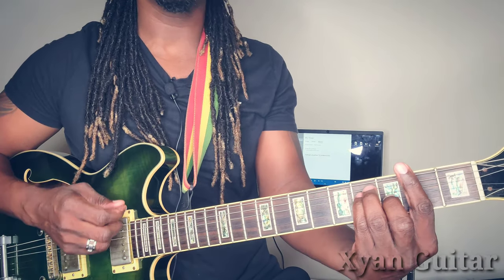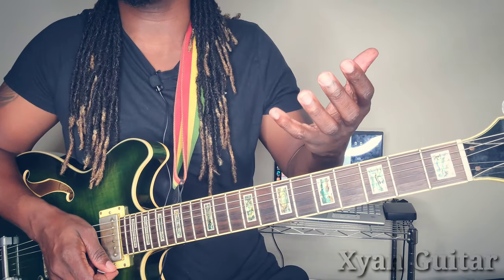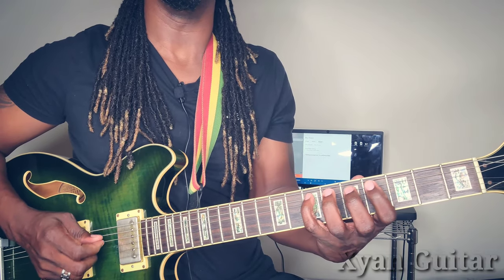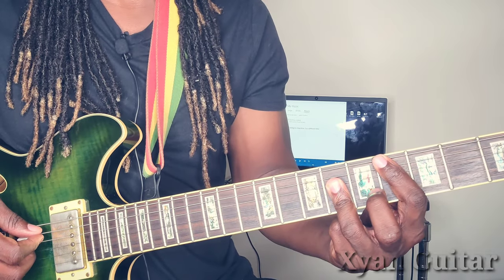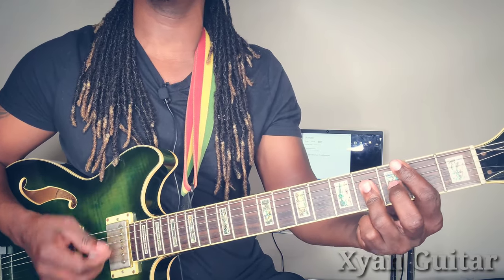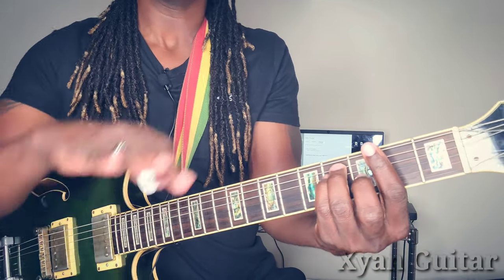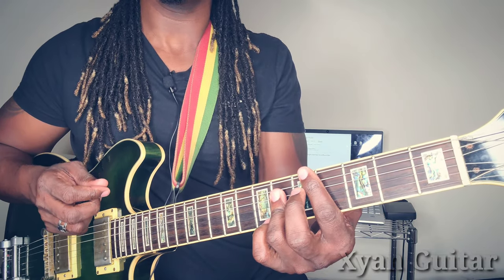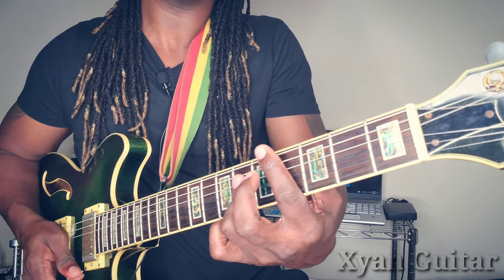Peter Tosh - Oh Bomboclaat Tutorial/Beginners friendly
Peter Tosh's Oh Bomboclaat is an anthem for injustice, using the word as a weapon to ward off frustration. I've long had a fondness for the word Bomboclaat. It's one of my all time favourite words for a number of reasons. It's rhythm and it can equally express awe or frustration! Quote "Peter Tosh"